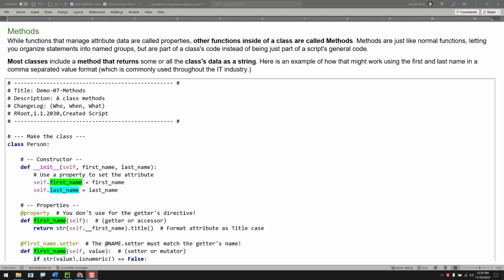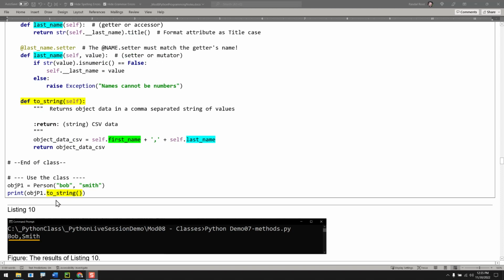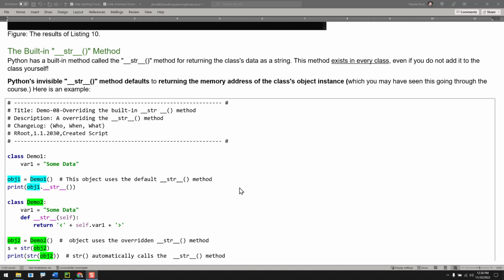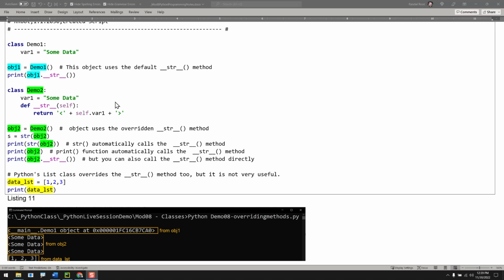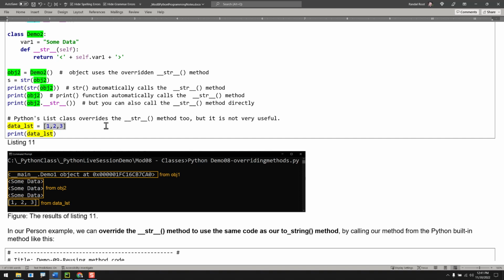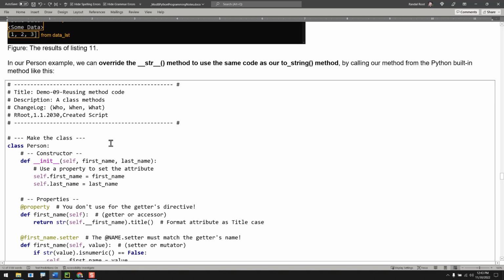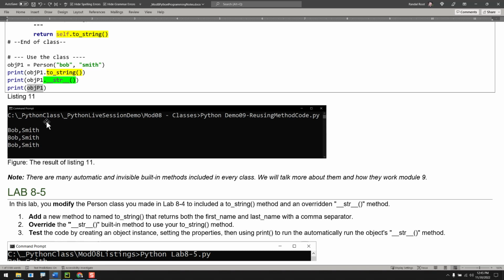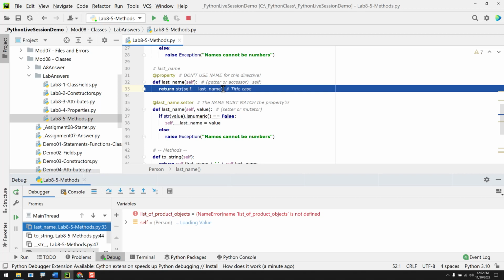Foundations of Python Mod08-05